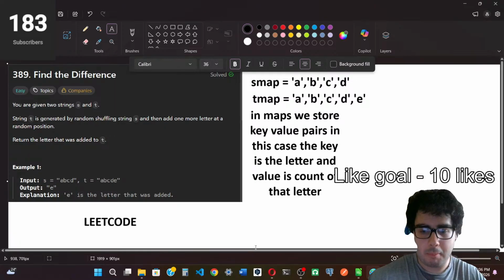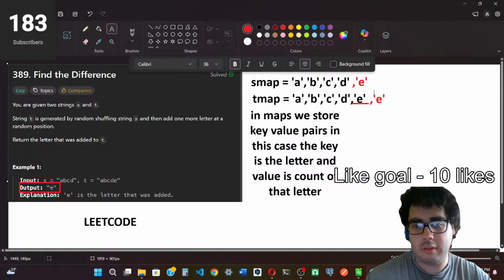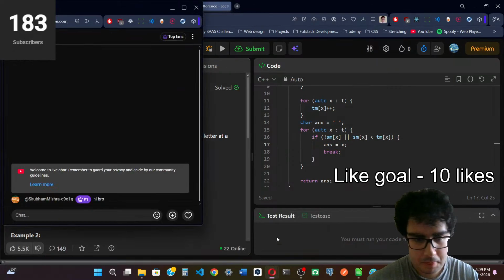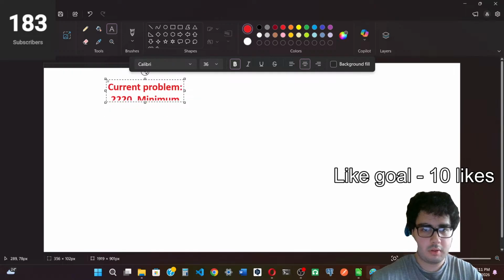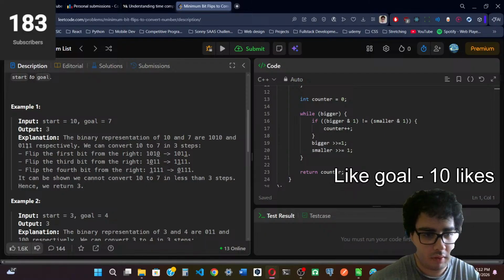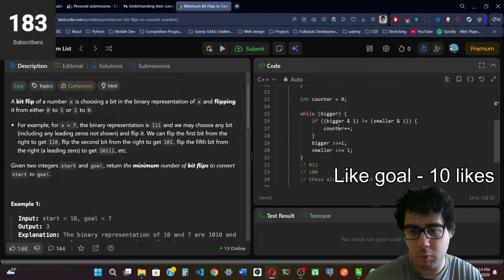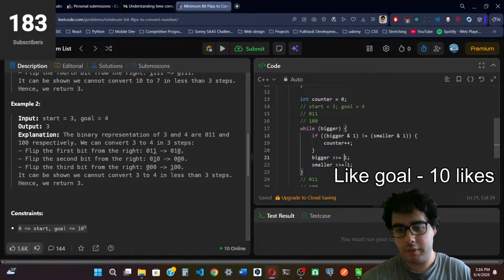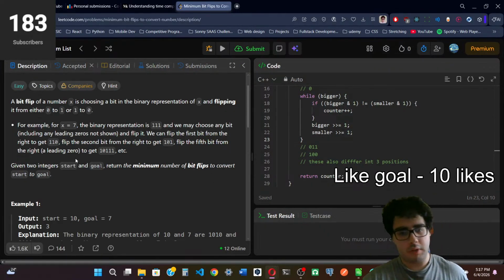DSA Every Day Day 24